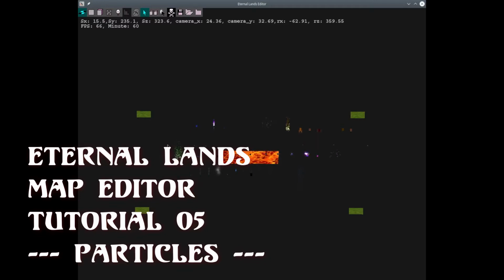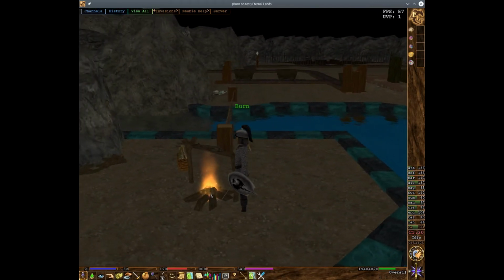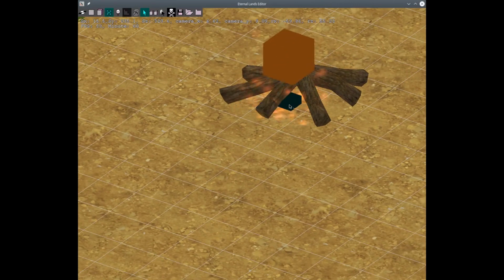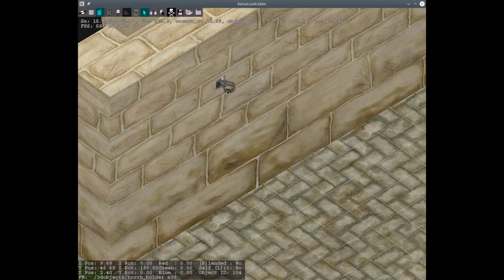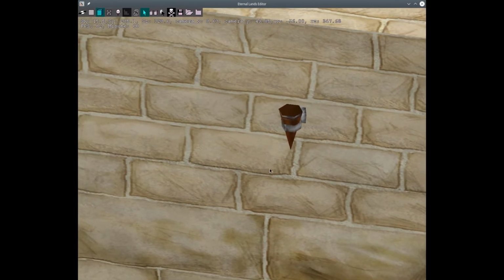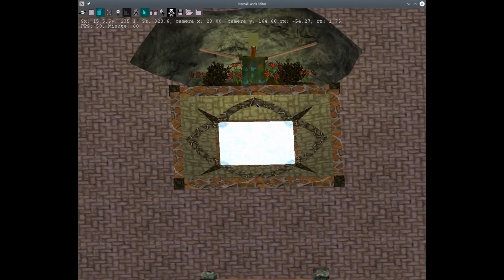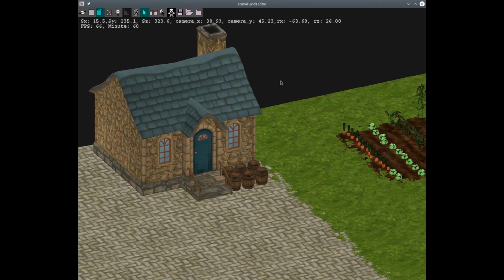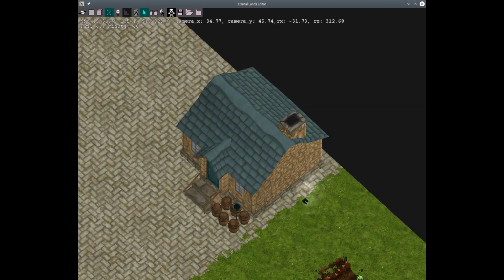Eternal Lands Map Editor - Tutorial 05 - Particles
A detailed look at some of the most commonly used particles and proper placement of them.